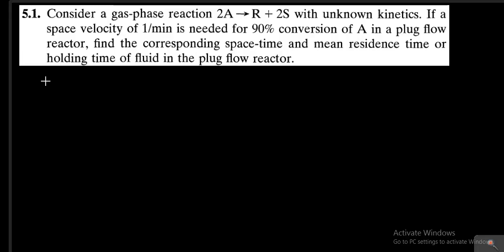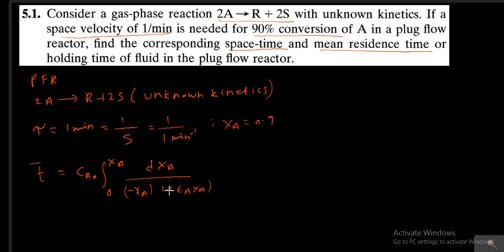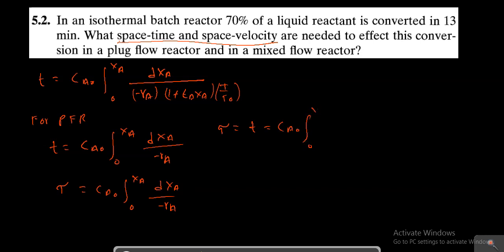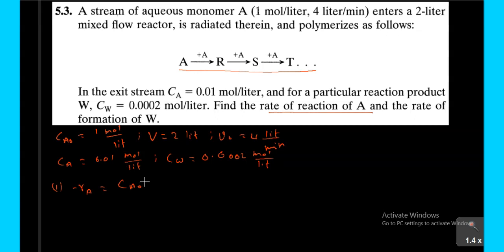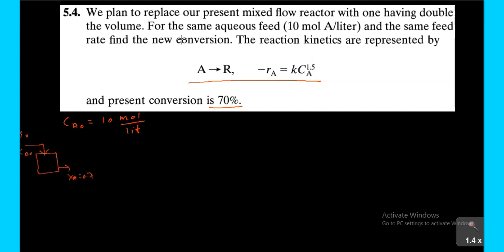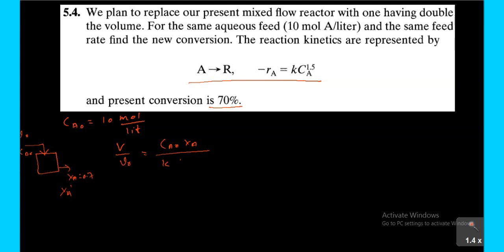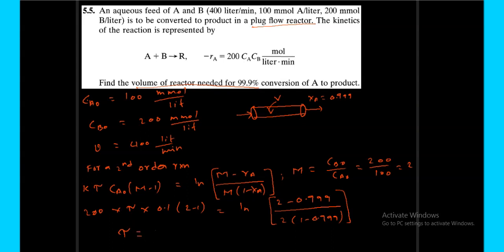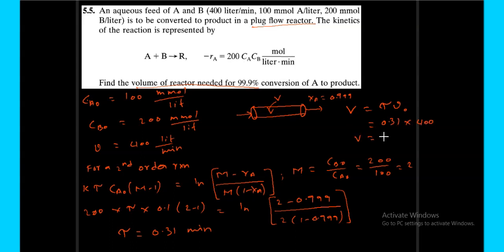Part1 Chemical Reaction Engineering Chapter5 problem Solutions of Octave Levenspiel-GATE problems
Detailed explanation of Solutions for problems on Batch Reactor, Plug Flow Reactor(PFR) and Mixed Flow reactor(MFR).